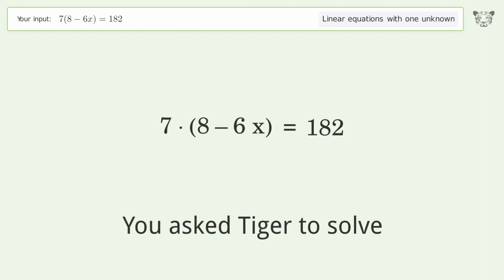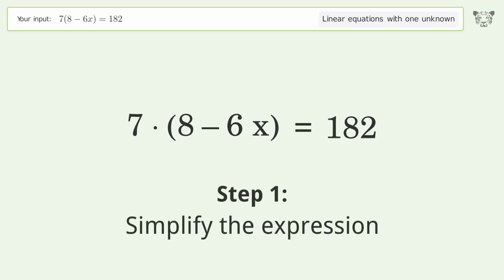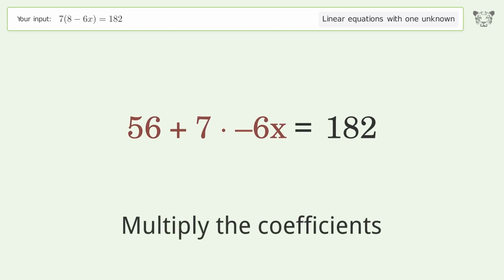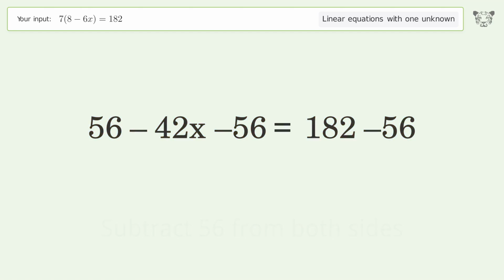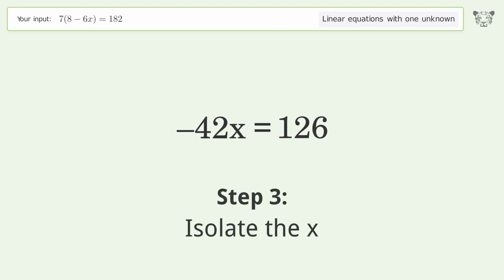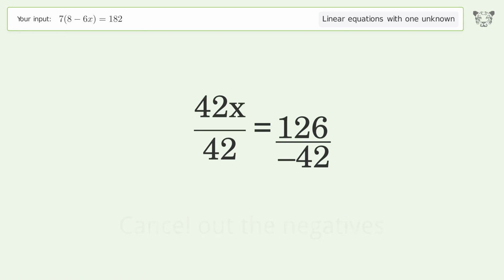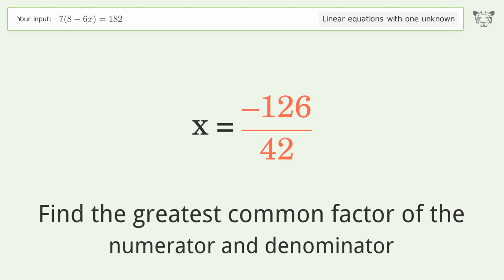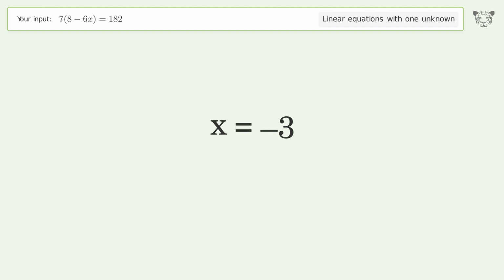Solve 7(8-6x)=182: Linear Equation Video Solution | Tiger Algebra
Struggling with 7(8-6x)=182? Watch our step-by-step video on Tiger Algebra to master this linear equation effortlessly. Also check out for more tips and tricks for dealing with linear equations with one unknown